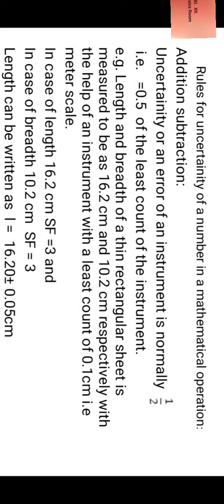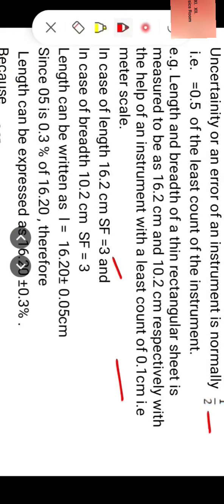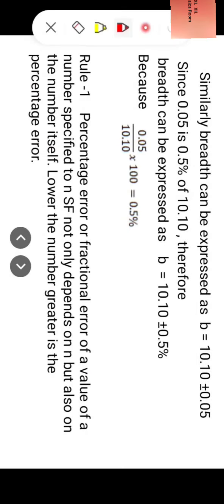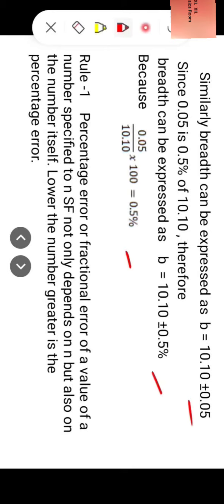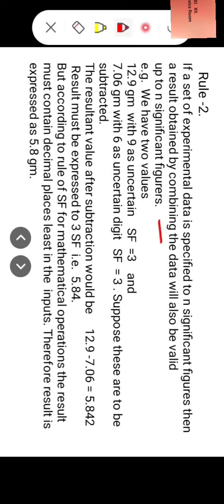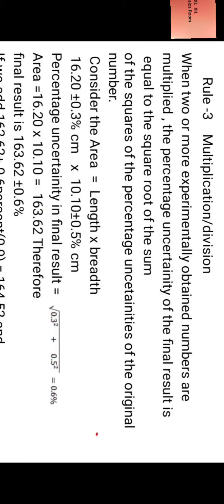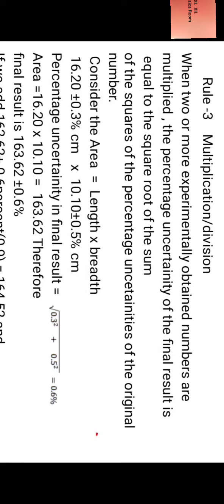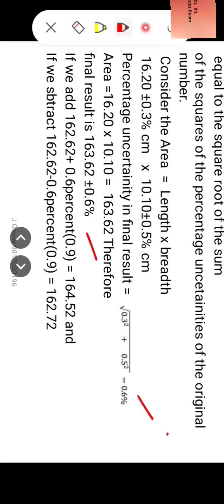XI Physics Units and Measurements Part- XIII